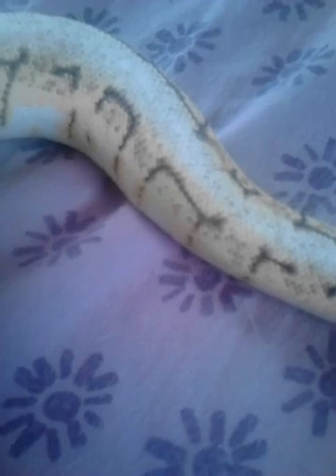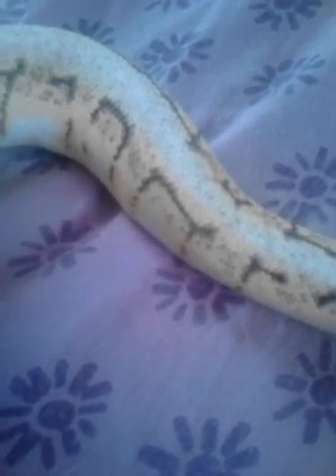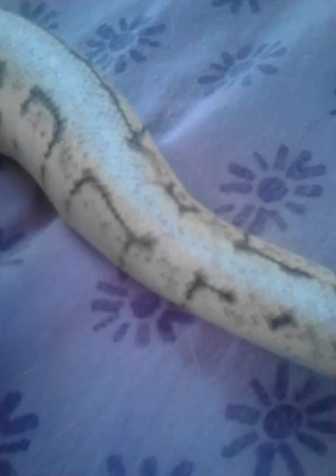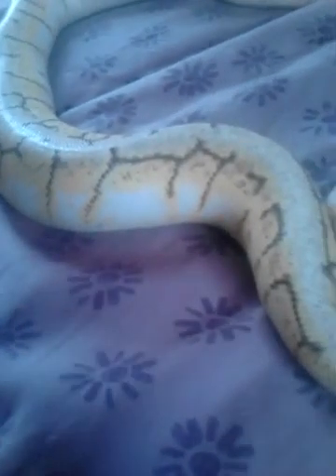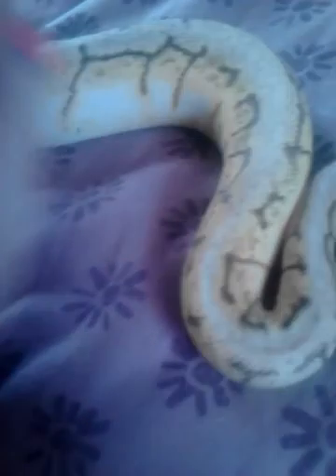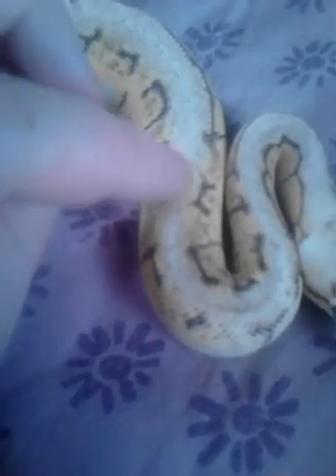Laluna isn't hissing or choking my wrist anymore.